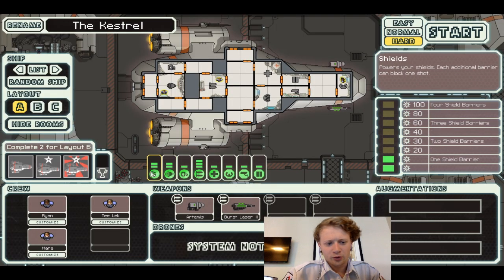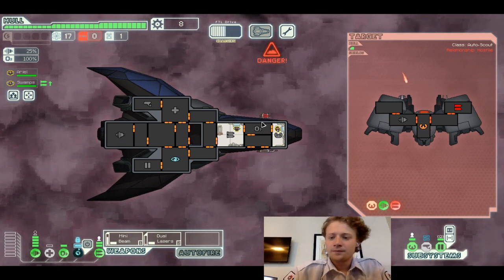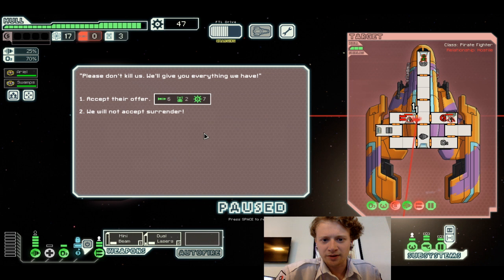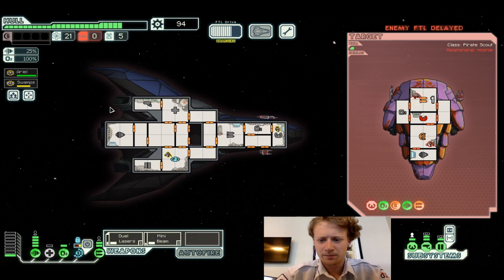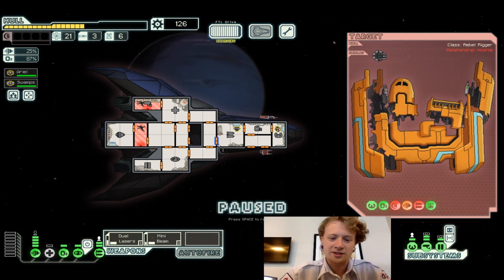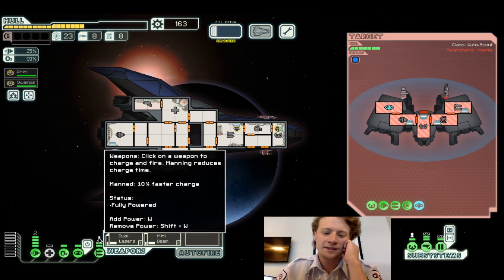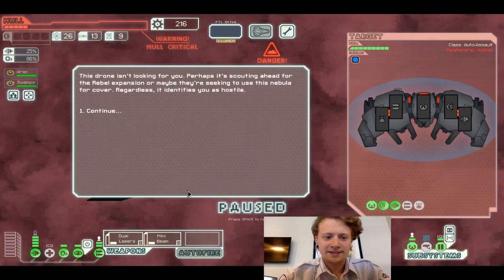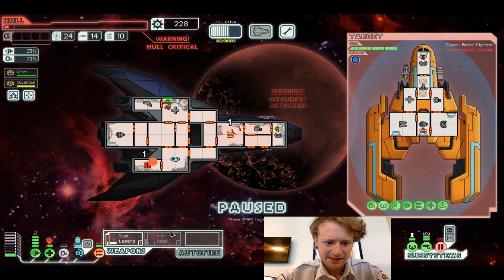FTL EPISODE 110: Can't Find a Shop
Welcome to SLuredWOrds play FTL: Faster Than Light. Join us as we run from the Rebel Fleet to the Federation's last stand with the secret to the Rebel's downfall. On the way, there will be many adventures as we play through this unique, renowned roguelike.